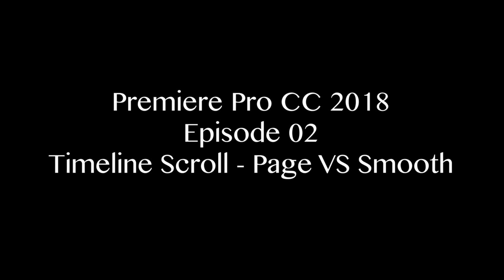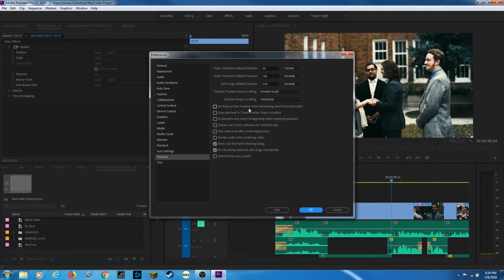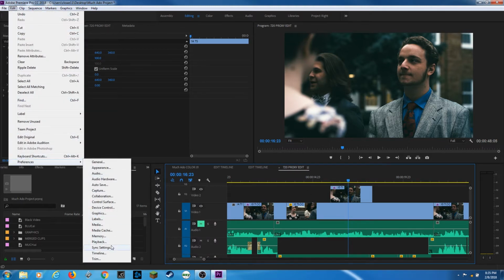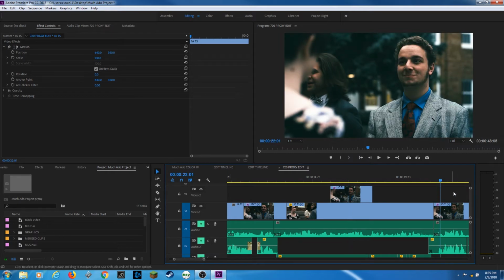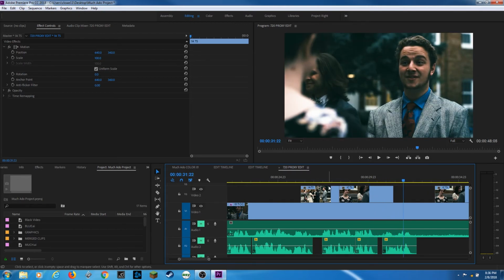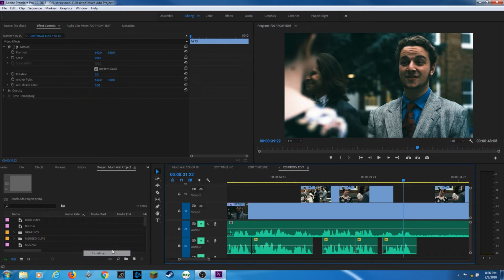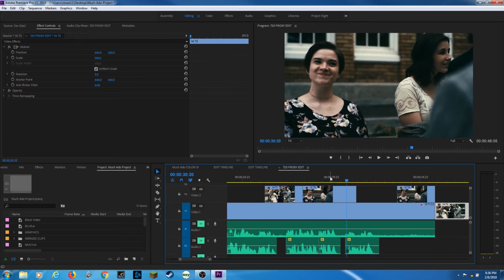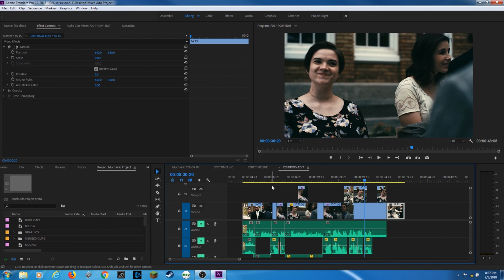E2 - Timeline Scroll - Page VS Smooth - Adobe Premiere Pro CC 2018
In this episode, I show how to set different types of timeline scrolling.